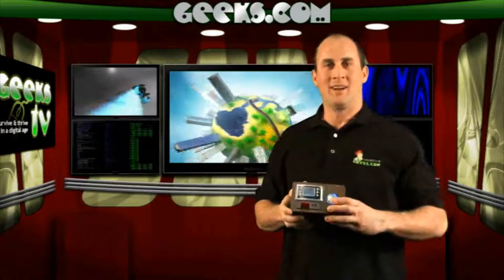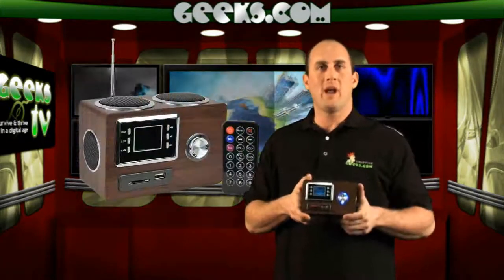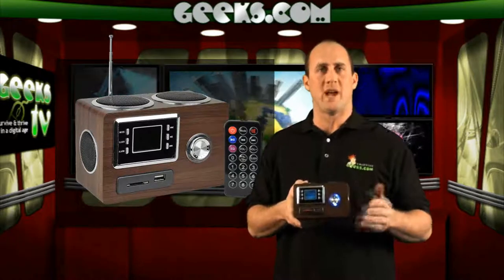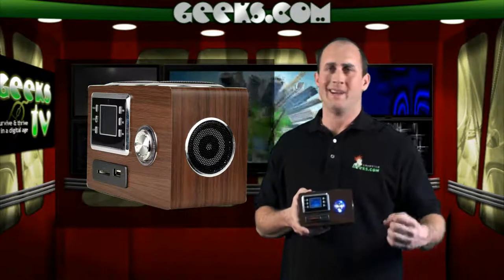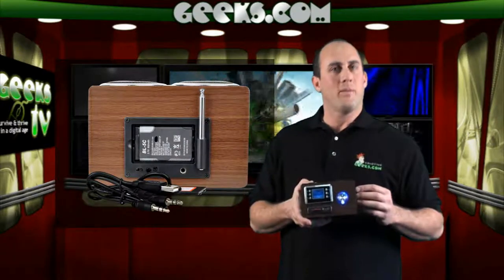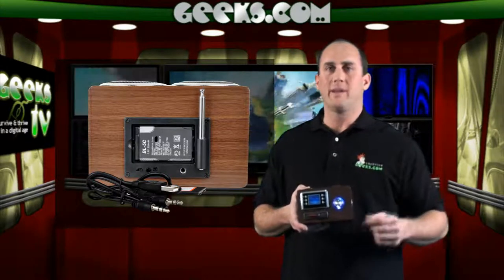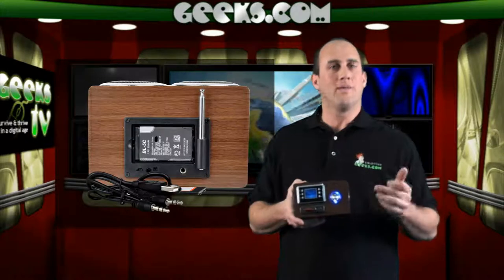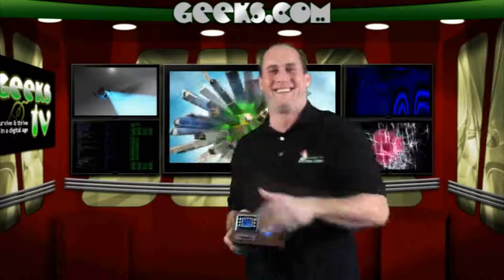Portable MP3/FM Jukebox & Alarm Clock - Geeks.com - MP3 Jukebox and Alarm Clock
Bring the party with you wherever you go!

This SP-020 portable MP3 jukebox can play music from a variety of sources including USB flash drives and SD/MMC memory cards. In addition to supporting media cards and USB flash drives, the SP-020 jukebox speaker can play music from any 3.5 mm audio source, such as an iPod or MP3 player! Simply plug the device in with the included 3.5 mm audio cable.

With a built-in rechargeable battery and remote control for convenient operation, this modern-looking wood speaker is great for both indoor and outdoor use. Want to listen to FM radio? The SP-020 features a digital FM radio so you can enjoy radio programs and music over the airwaves!

In addition to listening to radio programs and music, this MP3 Jukebox features a clock and alarm function, too! This MP3/FM Radio Jukebox has two top-panel speakers and two side-panel speakers that produce crisp and clear audio for everyone to enjoy!